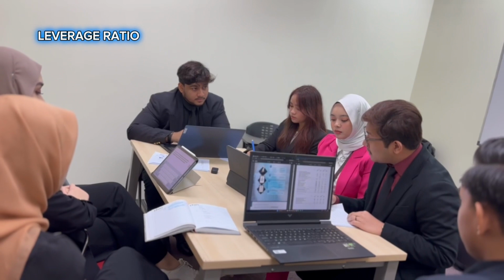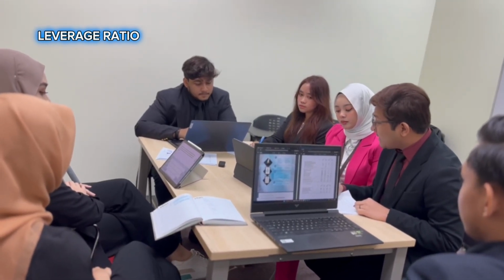FINANCIAL MANAGEMENT UDC22 SEC 1 GDEX AND POS MALAYSIA